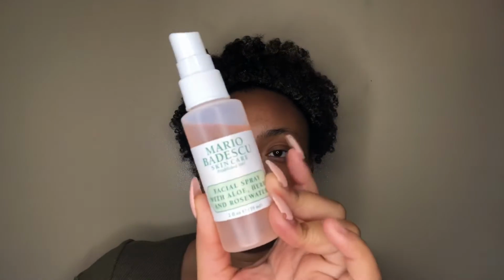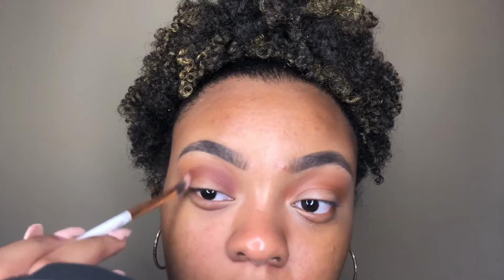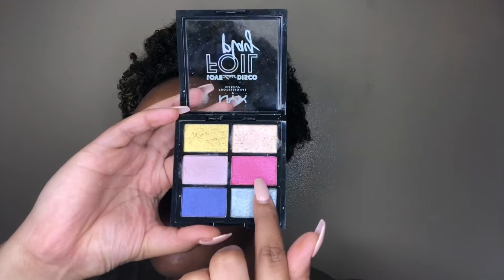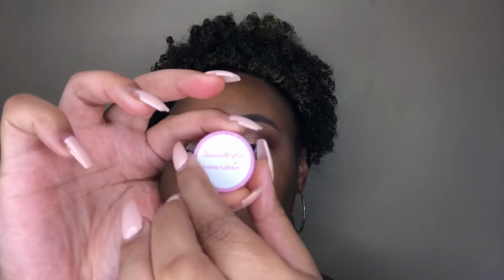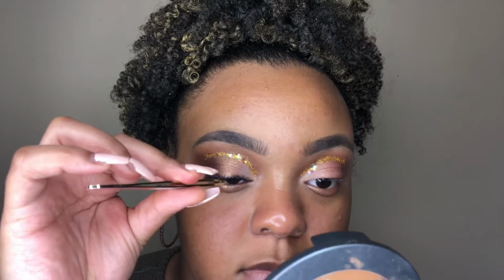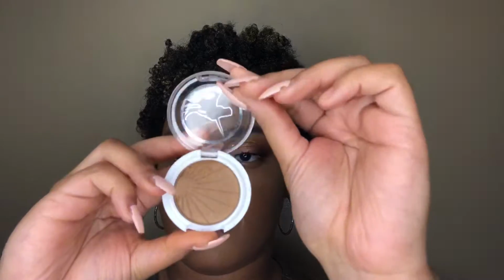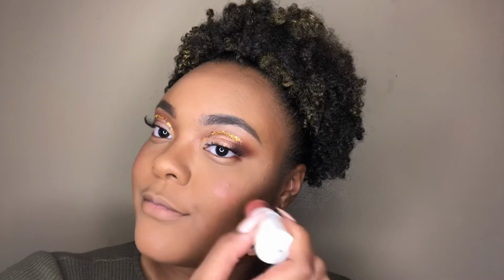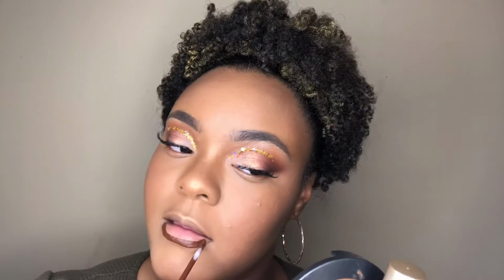New Year’s Glam Tutorial | JaMya Najai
Hey guys Happy new year ! I am so excited for 2020. Who’s ready for growth and prosperity this year! I created a New Year’s Glam look for you guys today. Let me know what you think of this look and what your goals are for this new year.

Xoxo,
JaMya